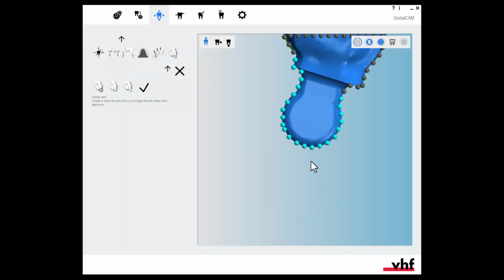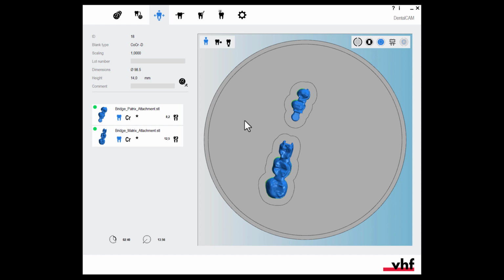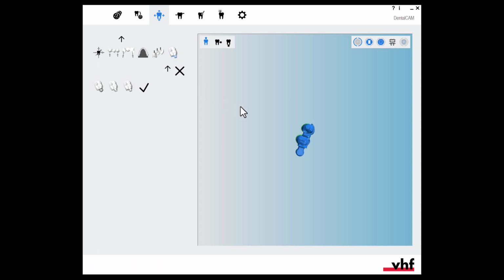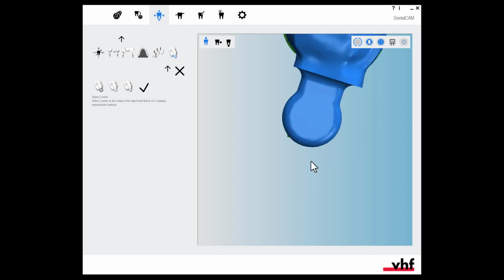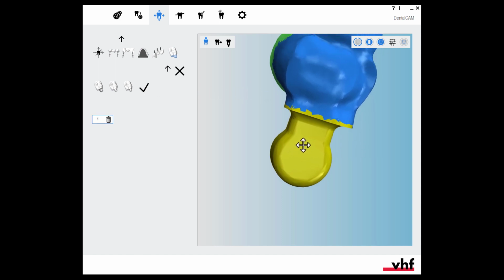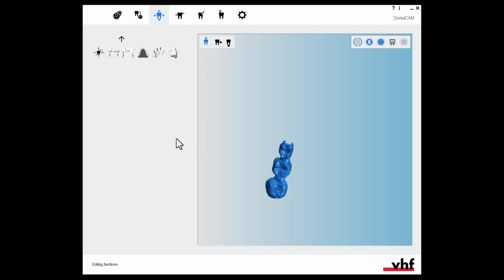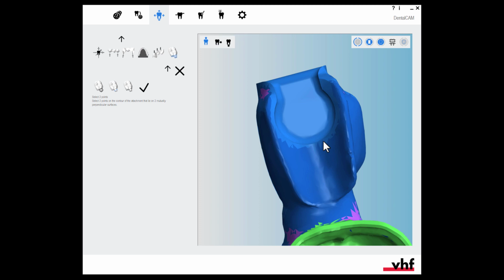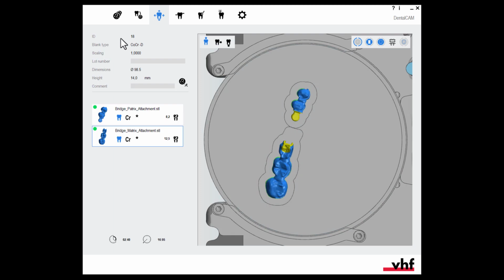DentalCAM 8 – Marking attachments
In this video, we will show you how to mark attachments via the editing function.

Chapter
00:00 Intro
00:22 Explanation of attachments
00:47 Open editing functions
01:11 The editing function for attachments
01:25 Mark attachments
04:02 Save and exit editing function
04:11 Outro